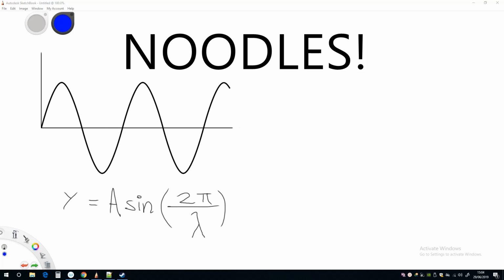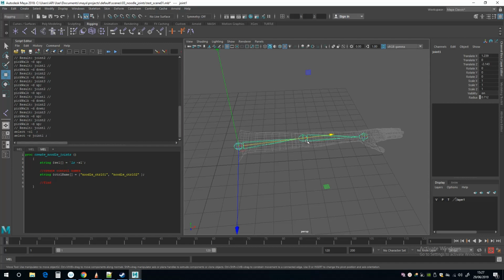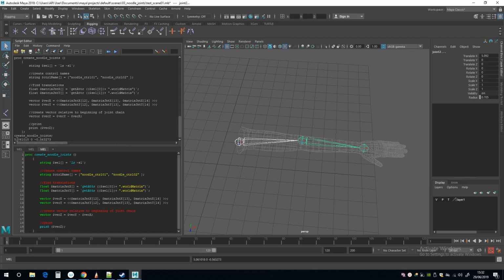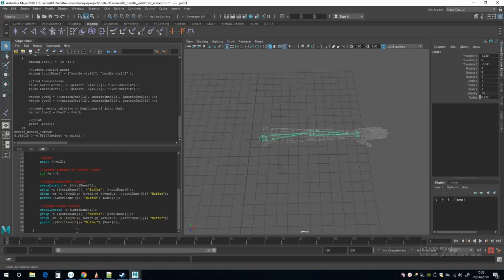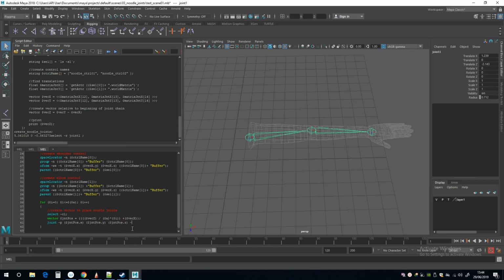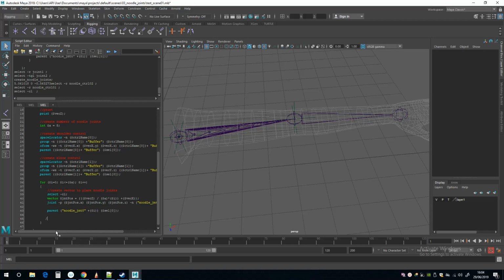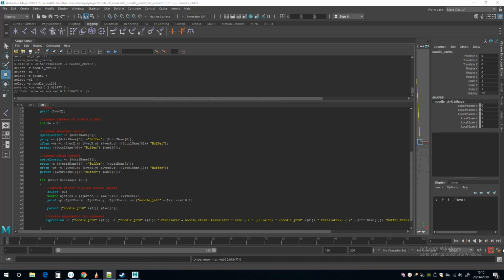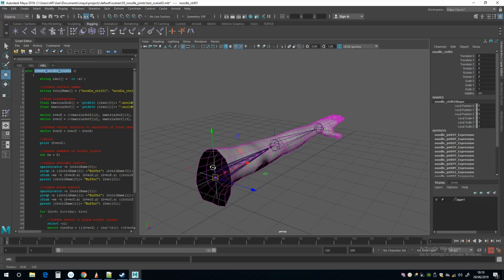Noodle Joints with Sinewave Math Tutorial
Rufus creates noodle joints by using a mathematical sine wave equation and applying it to an arm rig. While this isn't a full tutorial, he explores some ideas in MEL, so should be interesting to anyone who wants to get better with scripting in Maya! Enjoy! :)